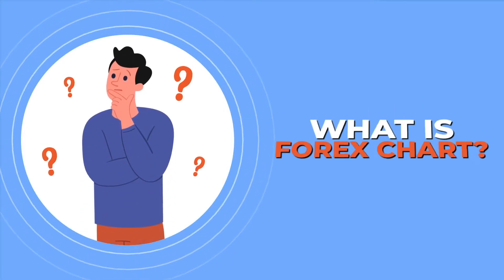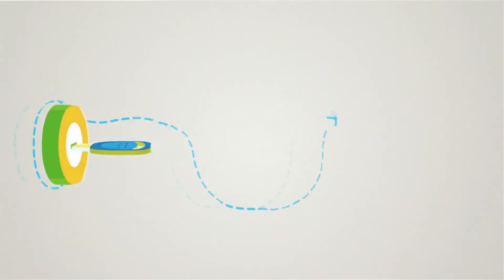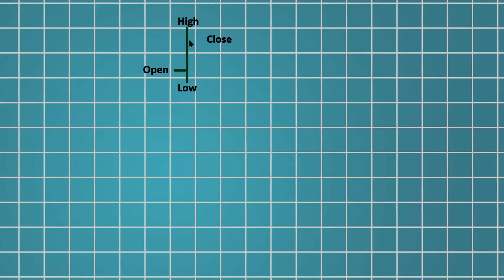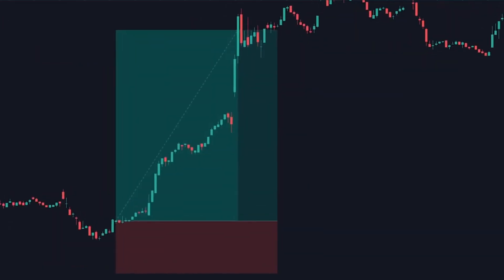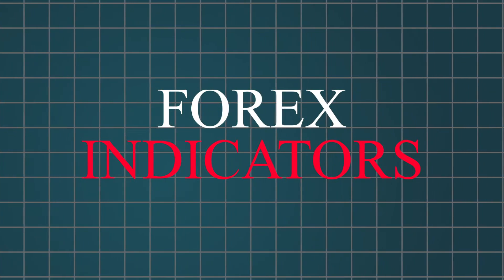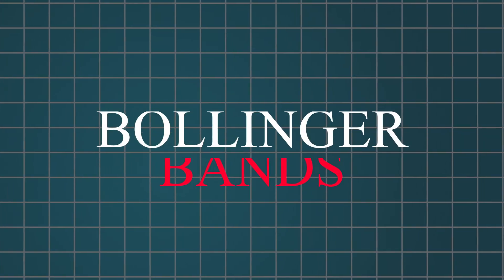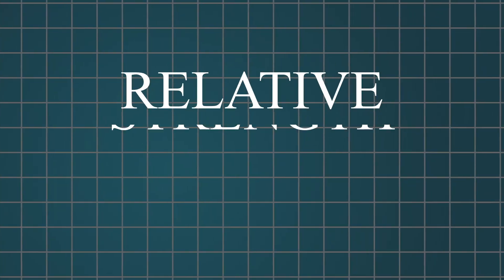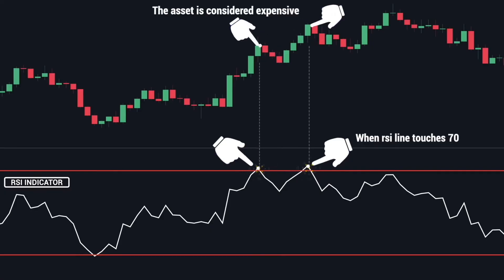Mastering the Forex Market: A Guide to Charts, Indicators, and Profitable Strategies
Chart Your Path to Forex Success! 🌟 Discover the Power of Forex Charts & Indicators Today!

Dive into the dynamic world of Forex with us! 🌏💰 Here's a sneak peek:
1️⃣ Forex Charts Unveiled: Your trading roadmap! 🗺️ From EUR/USD to GBP/JPY, master the art of reading charts.
2️⃣ Time Frames Decoded: Pick your view for spotting trends from minutes to months. 🔄
3️⃣ Line to Candlestick: Understand line, bar, and candlestick charts for in-depth market analysis. 📊
4️⃣ Indicators Explained: Simplifying SMA, Bollinger Bands, and RSI for strategic trading. 📈📉

Join us on Edge Forex for a journey into profitable trading strategies and insights. 💪✨"

Do you have a Forex question or topic you want to cover? 🤝💬"

🌟 Bonus Tip for Caption Readers:
"Remember, in Forex, patience and persistence are your best allies. Keep learning, keep growing, and watch your investments soar! 🚀📚"

 / edge.forex
👉 Connect on Twitter:

 / edgeforex1

00:00 Introduction
00:29 What is a forex chart?
00:50 Different types of forex charts
01:41 Types of forex indicators